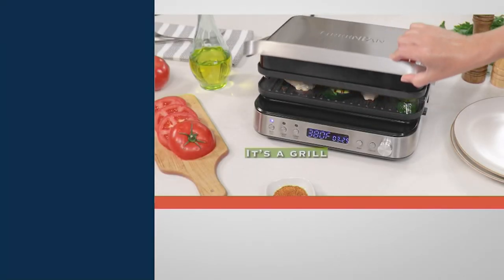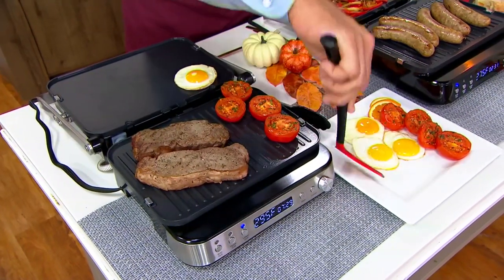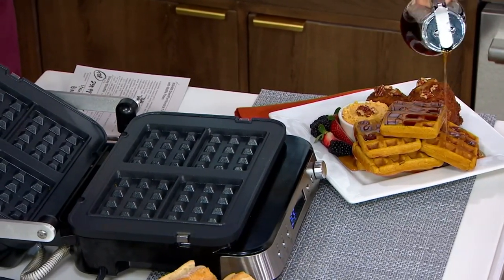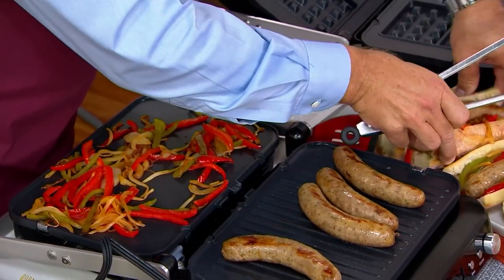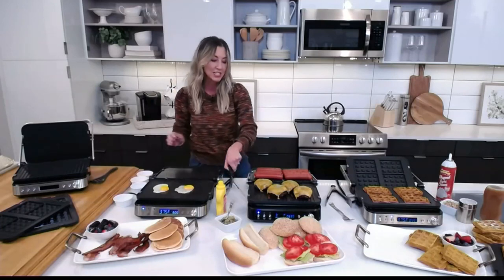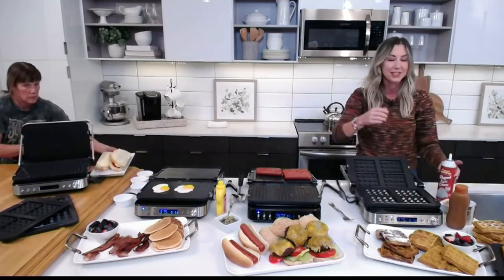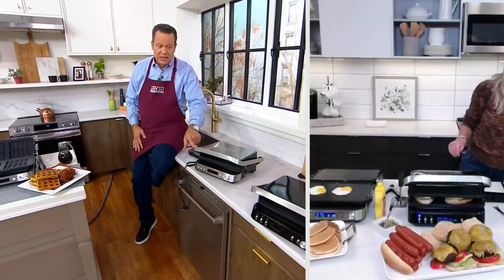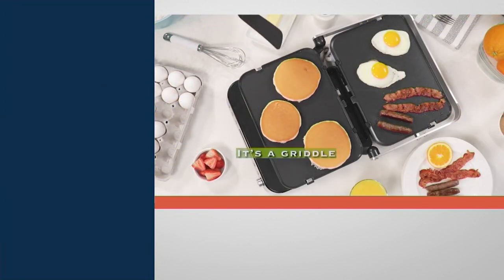GreenPan Nonstick 7-in-1 Contact Grill with Waffle Plates on QVC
GreenPan Nonstick 7-in-1 Contact Grill with Waffle Plates

Okay, picture this. A kitchen helper that makes all your favorite breakfast foods (pancakes, eggs, French toast, hash brow... okay we'll stop) as well as paninis and grilled cheese. Can you picture it? It's GreenPan's 6-in-1 nonstick grill that does it all, pleasing you (and your crew) with the versatility your palette deserves. Wait, did we mention it comes with waffle plates AND you can heat up the top and bottom plates simultaneously or individually? Yup, that too. From GreenPan.